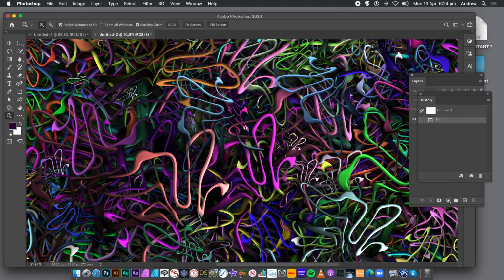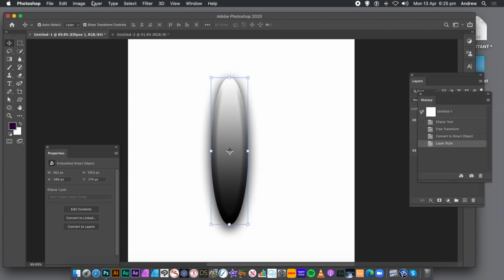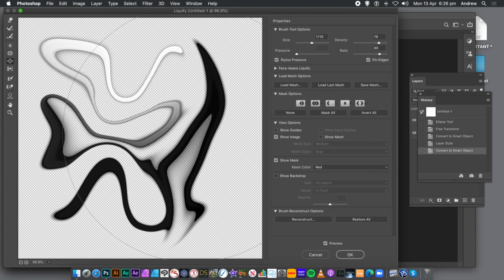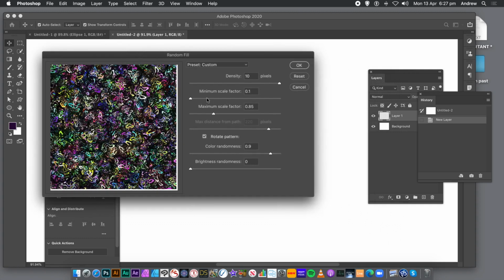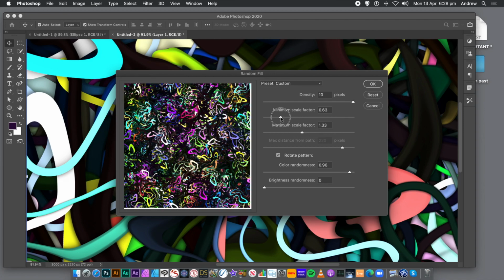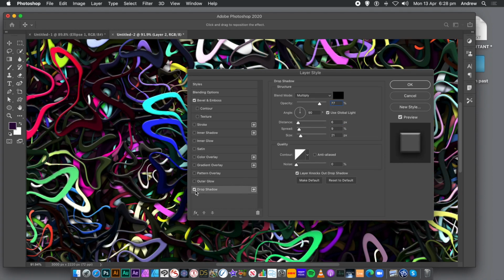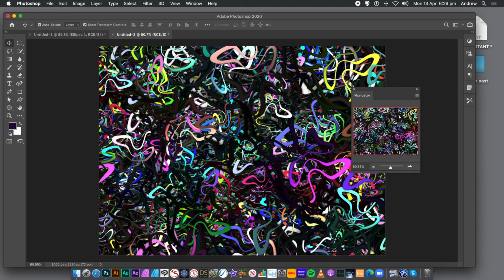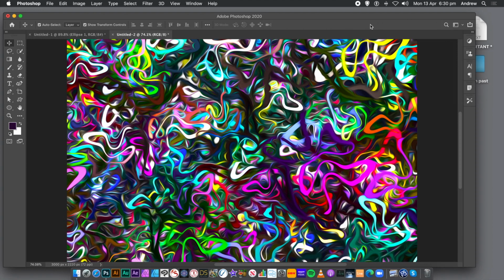Best Tangled, Jumbled, Twisted Effect Ever in Photoshop From A Basic Shape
How to create Photoshop tangled / twisted / knotted / messy background / backdrop in CC 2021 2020, 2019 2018 etc using pattern scripts and liquify filter combined with oil paint and color adjustments